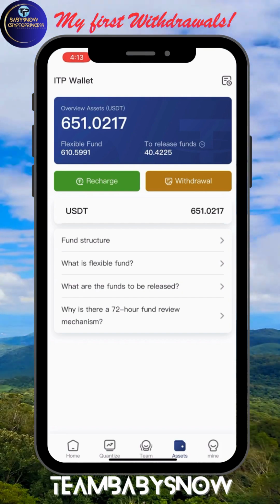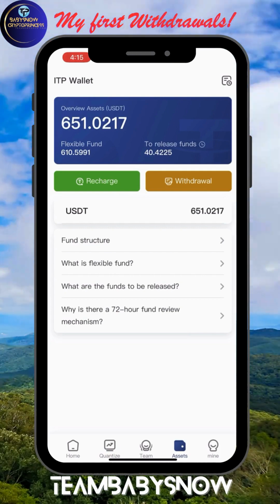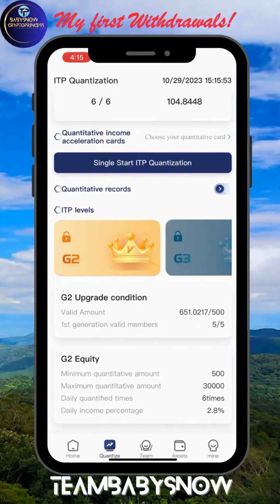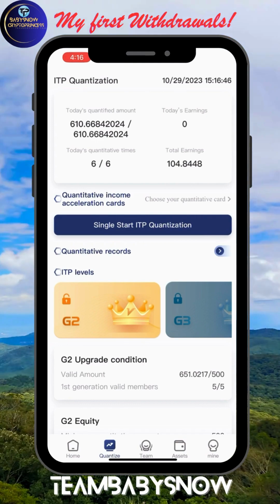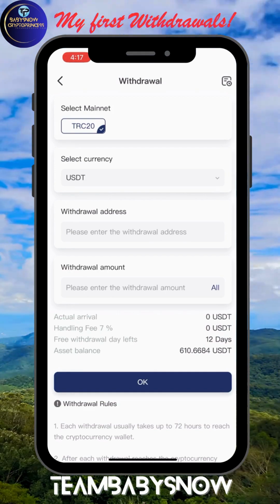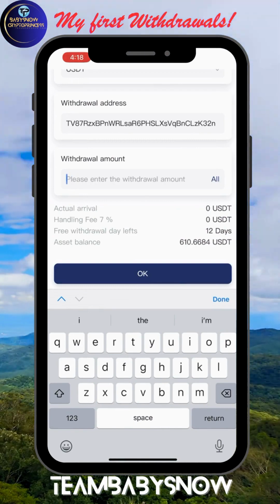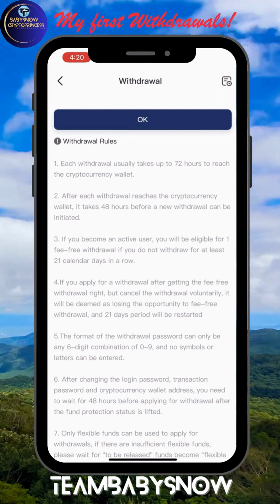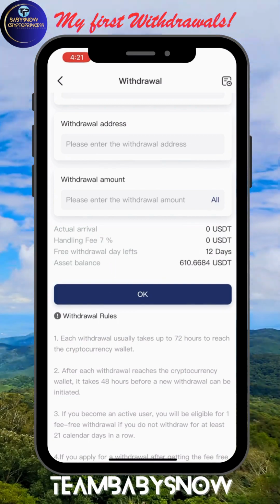ITP CORP MY FIRST $500 WITHDRAWAL PROOF | ROI IN 10 DAYS | BEST AND STABLE PASSIVE INCOME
INVEST with peace of mind with ITP the BEST long term passive income
Earn 2.5% - 4% per day and instant FREE $8 when you create your account for free!
❌No trading knowledge required✅
❌No deposit required to start trading! ✅
 you’re FREE $8 will start giving you 2.5% per day!

You have the same opportunity as I do but there is no promise of any income amount, or that you even make any sales.